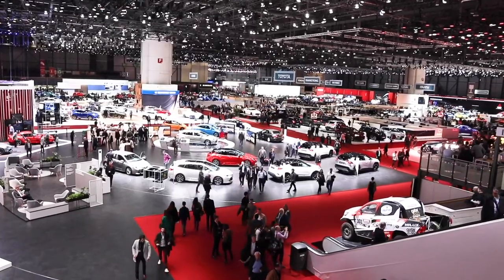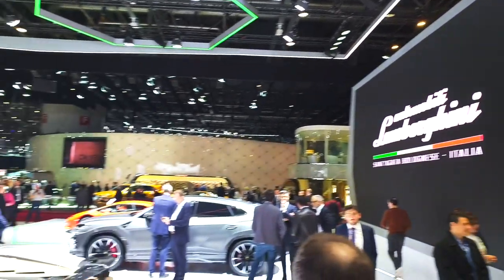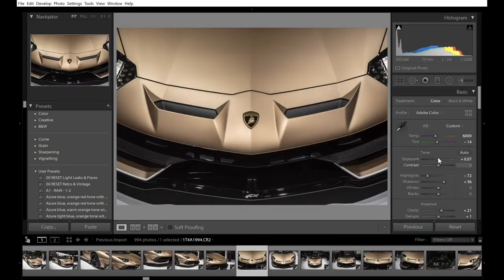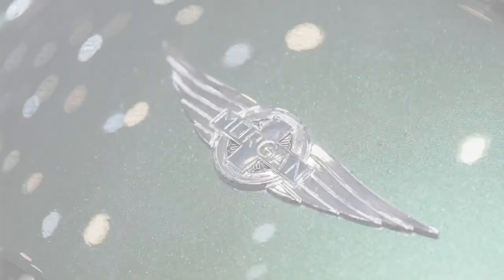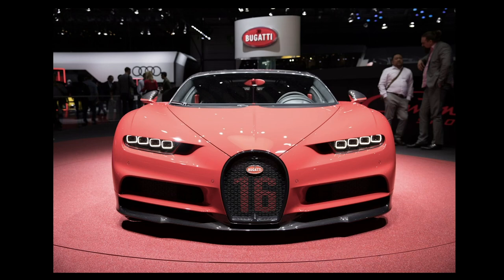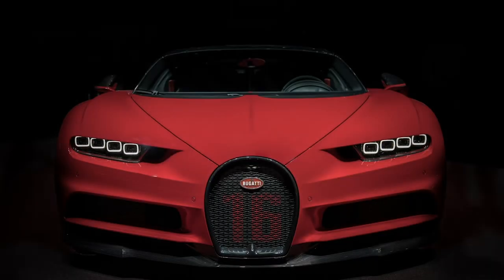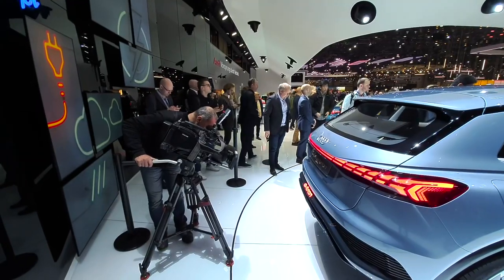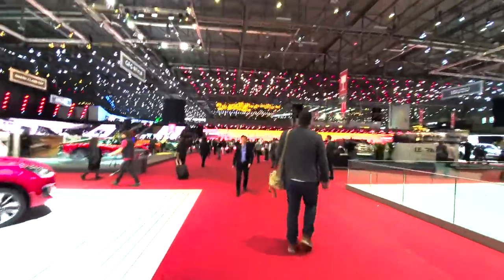Car photography tutorial: Pro TIPS and TRICKS for shooting an auto show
In this week’s video I take you behind the scenes on what’s involved with shooting a luxury car show. I show the tip’s I’ve picked up along the way in how to turn out the best shots possible in the shortest amount of time. Because when you’re shooting for a major publication, there’s one thing that matters above almost anything else: speed.